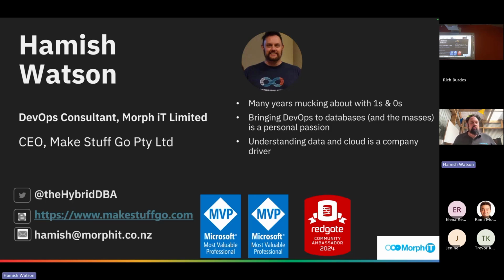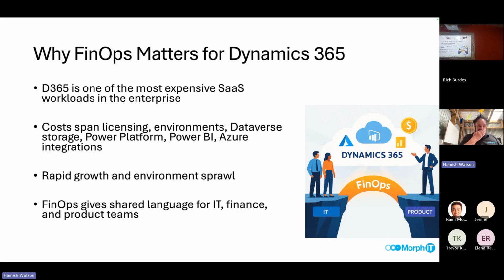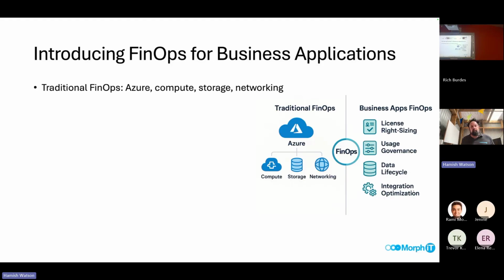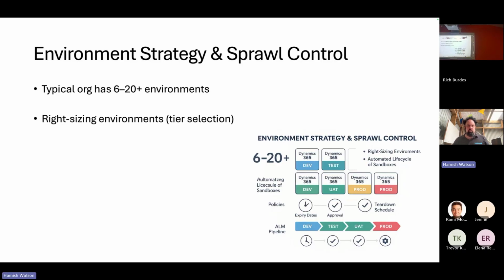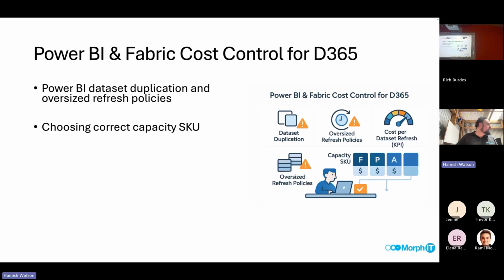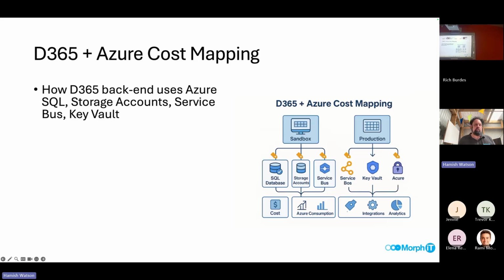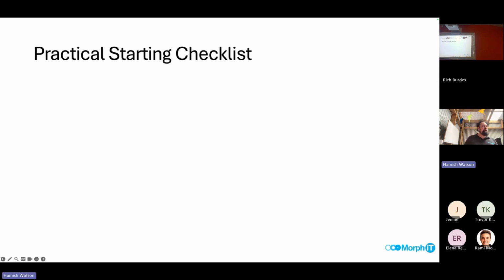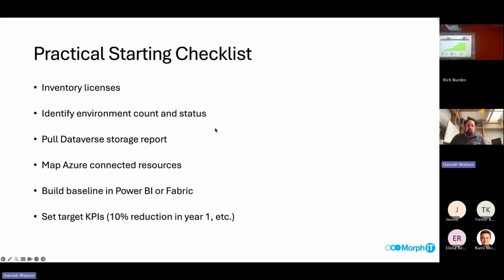NZBAS25 FinOps and D365 - let’s save the business $$ with Hamish Watson